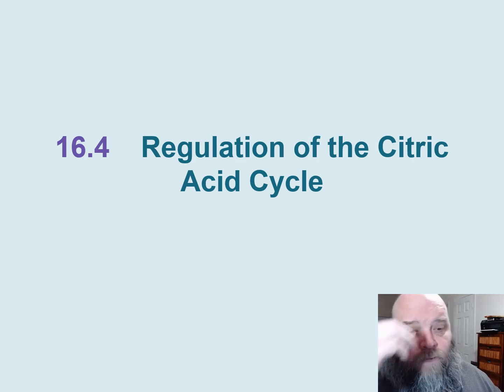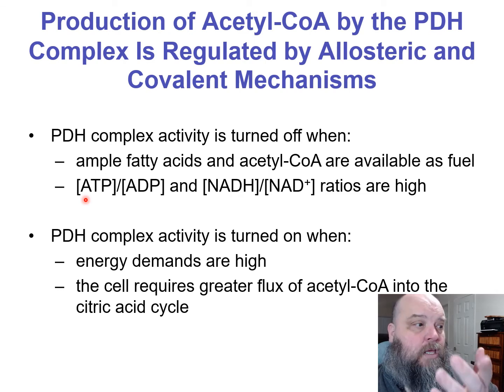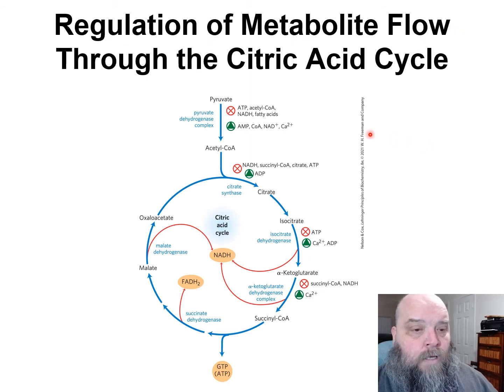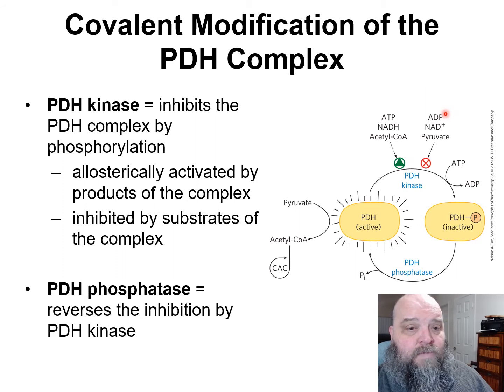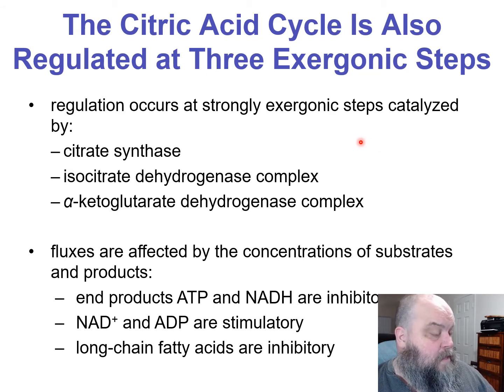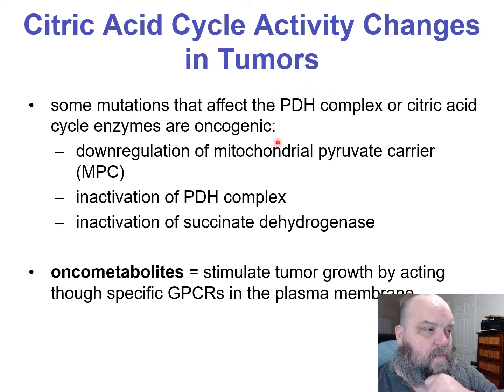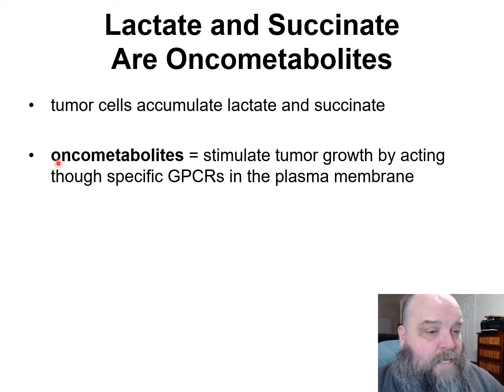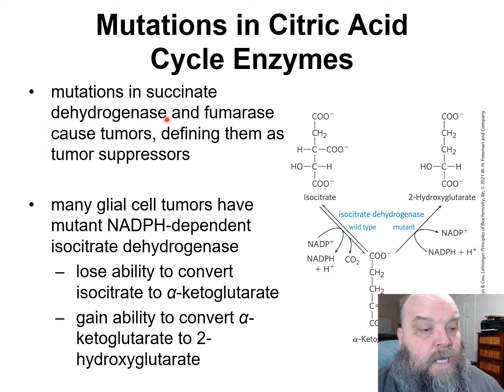Biochme Lecture Ch 16 4